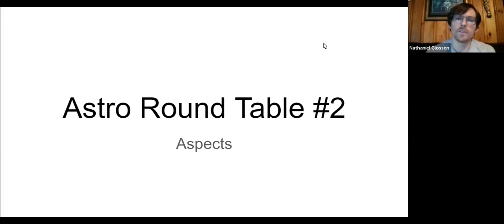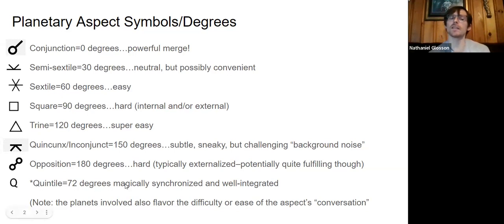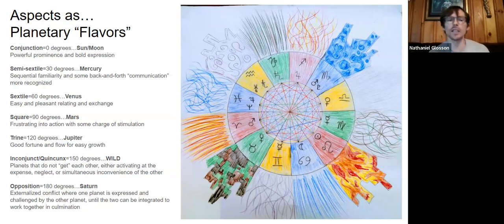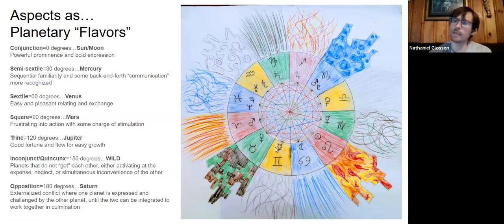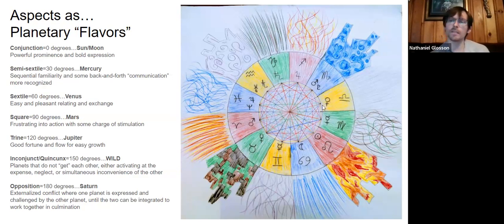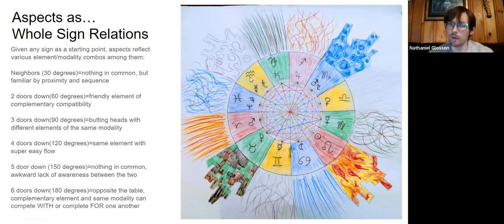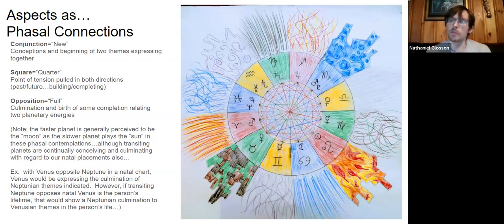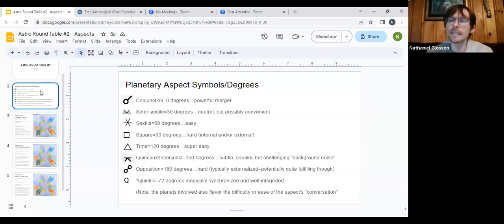Astro Round Table #2 Aspects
This is the Astro Round Table gathering from 7/25/23, focusing on how to interpret planetary aspects in a chart situation. (The next live opportunity online to gather for discussion will be 8/22/23, and more information about attending can be obtained via my